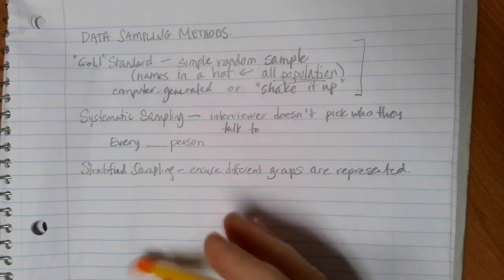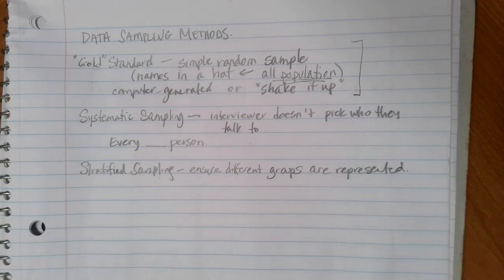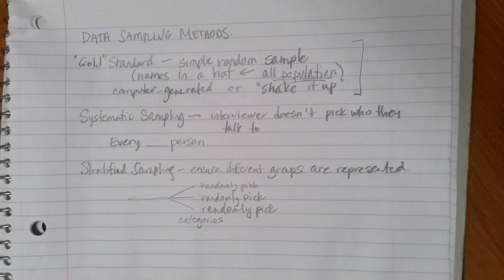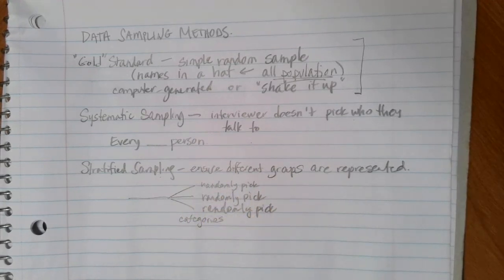Sampling Methods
Math in Society lesson on statistical methods.  This video focuses on the following sampling methods: simple random sample, systematic sampling, stratified sampling, and convenience sampling.  A short discussion on how being random is "hard".